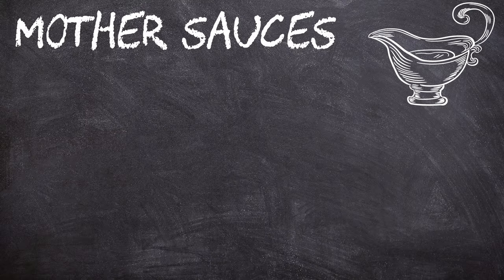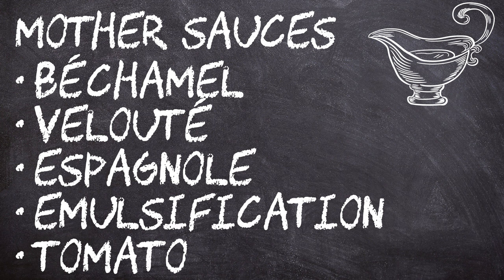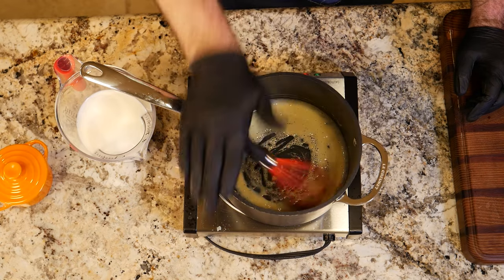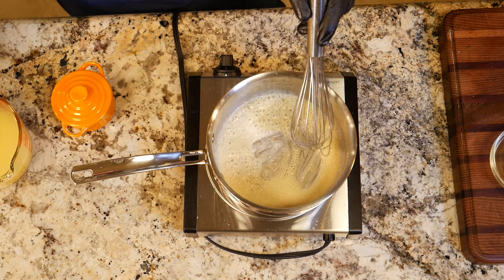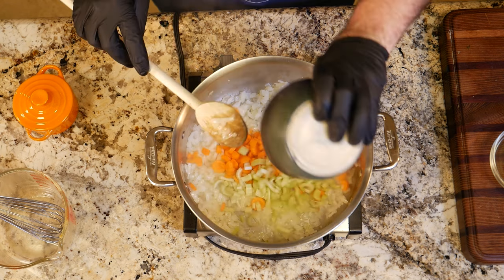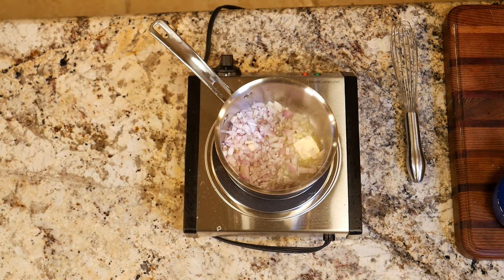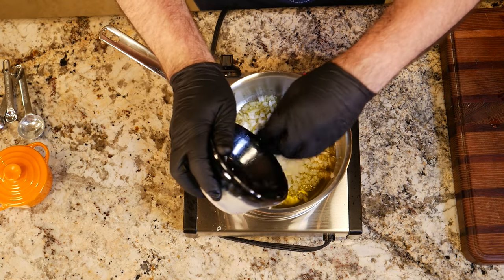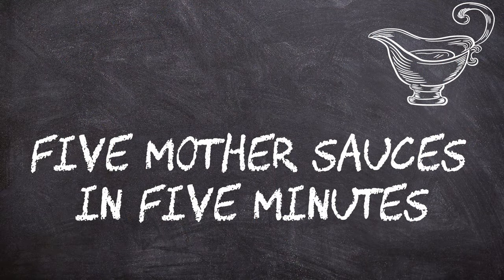5 Mother Sauces in 5 Minutes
We make the 5 French Mother sauces in 5 minutes. (a few seconds over because of intro and outro reels.)

I plan to do more in depth versions of each some day. I also did not do Hollandaise because I feel like that needs its own video more than any other sauce.